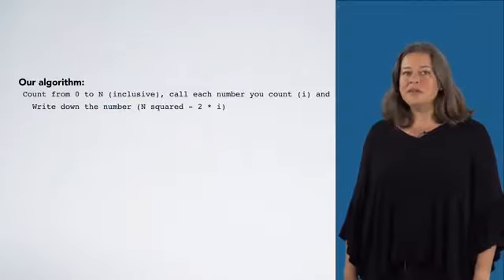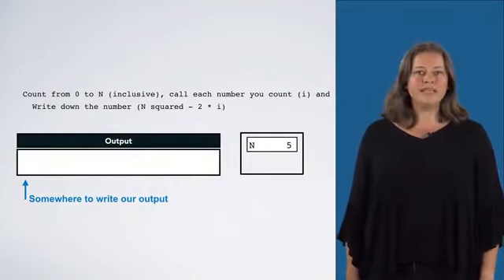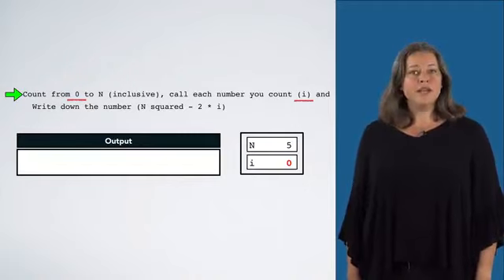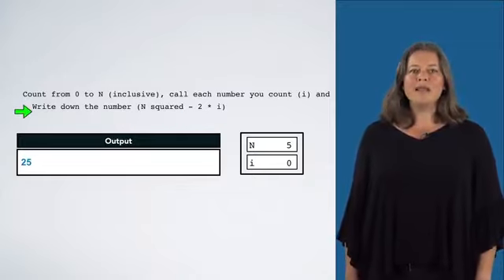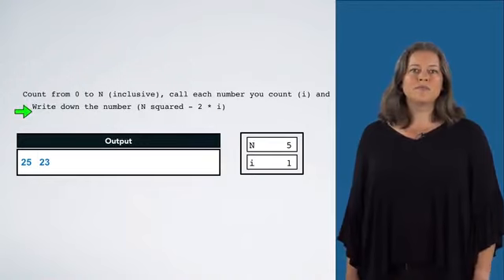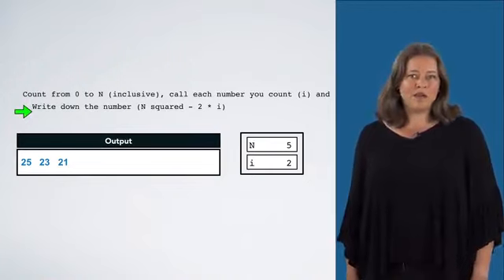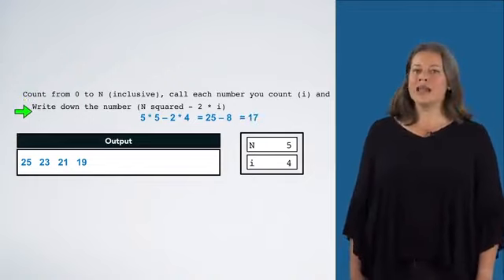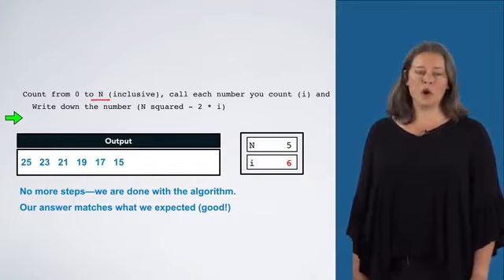Testing an Algorithm for a Numerical Sequence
the top tutorials and full to understand c programming from scratch
Best Course For Beginner